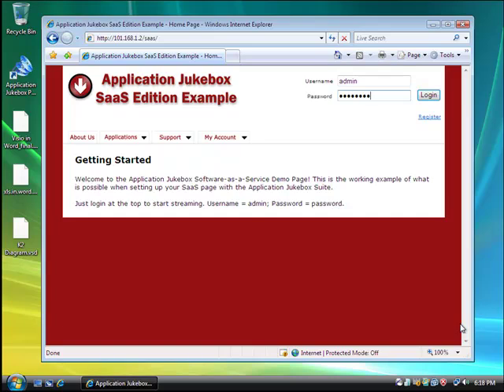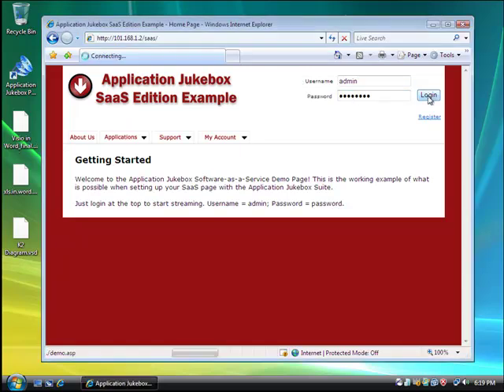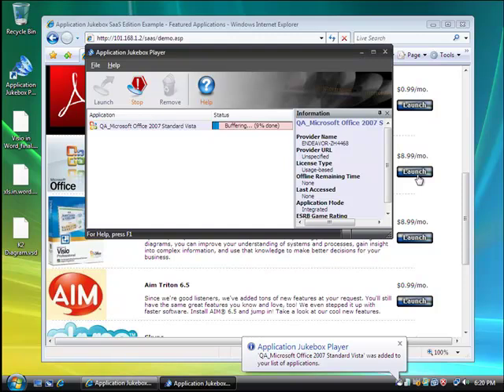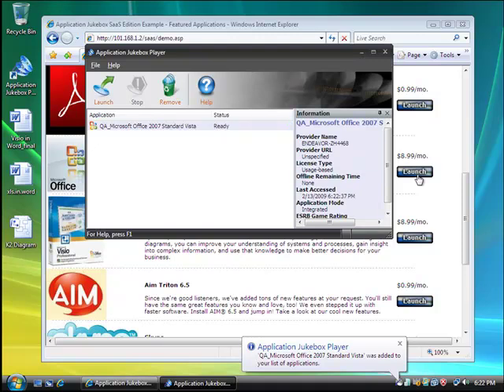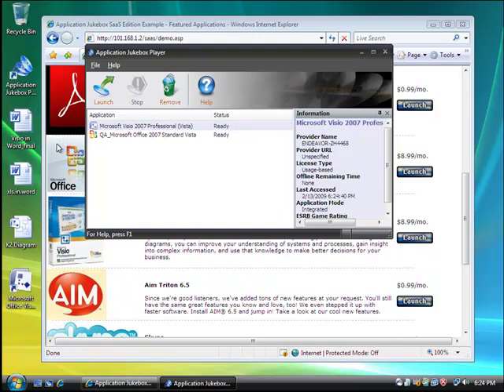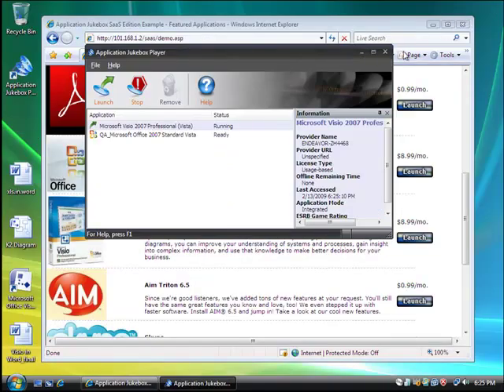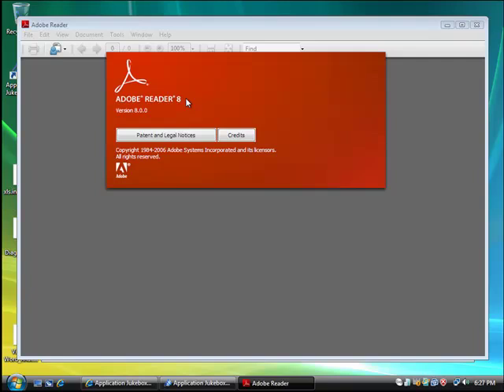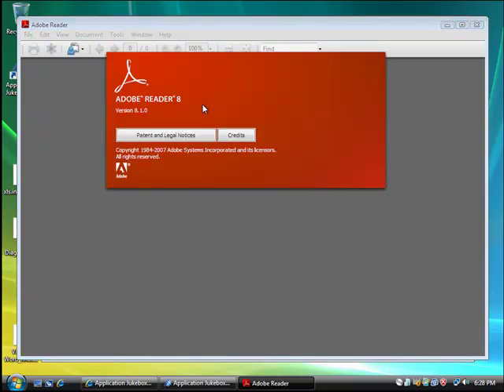Application_Jukebox_Player.mp4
Take a step-by-step walkthrough of setting up and using Application Jukebox Player. You can stream any Windows application to your PC with this powerful software. Not only can you activate and launch your apps much faster than with traditional installation, but Application Jukebox also gives you a user experience with your apps just like they were installed on your hard drive -- no complicated web dashboards or proprietary interfaces to deal with.